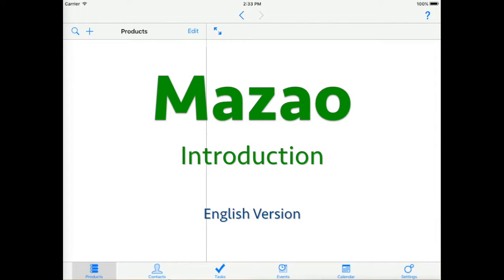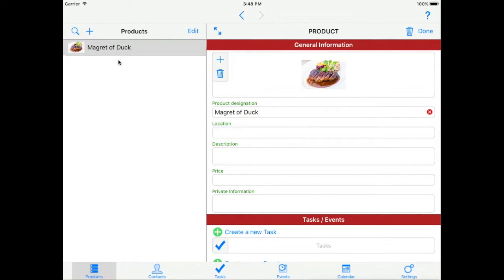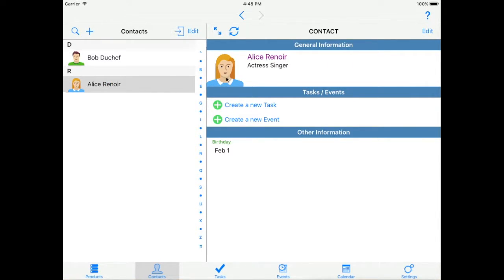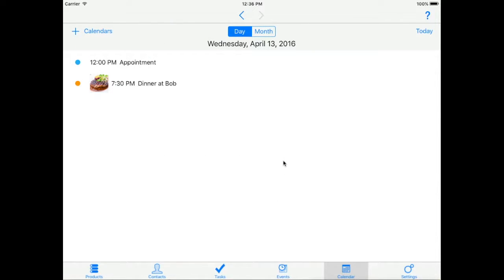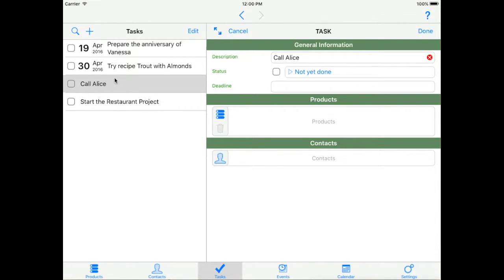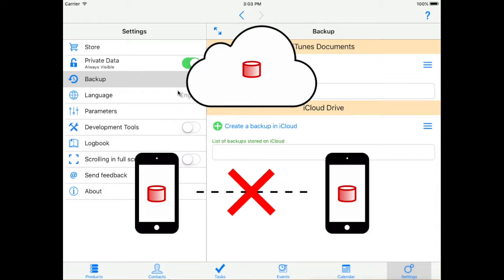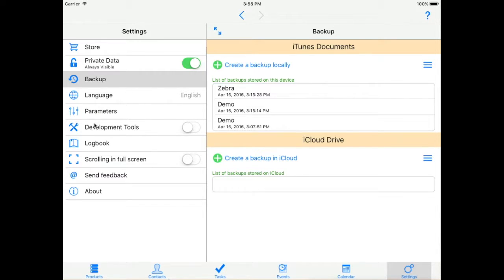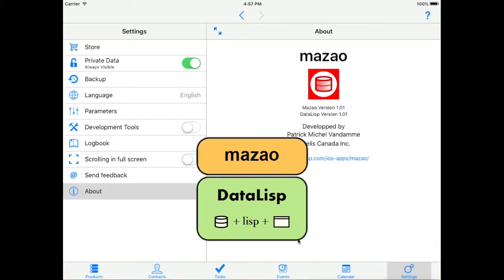Mazao Introduction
First tutorial about the iOS Application "mazao"